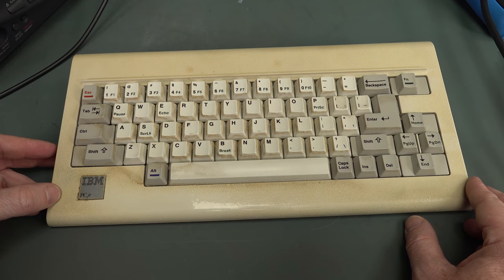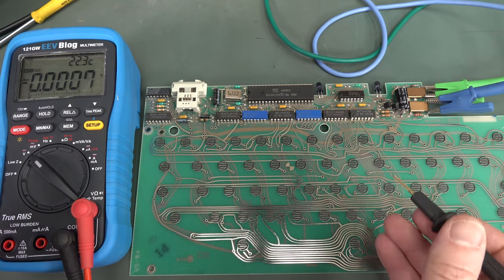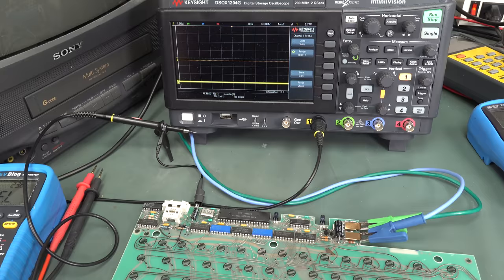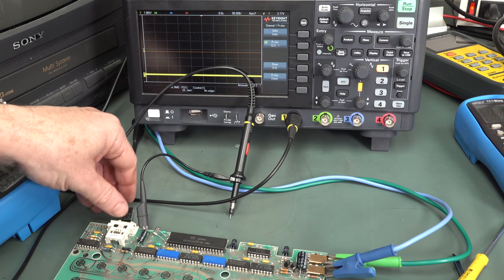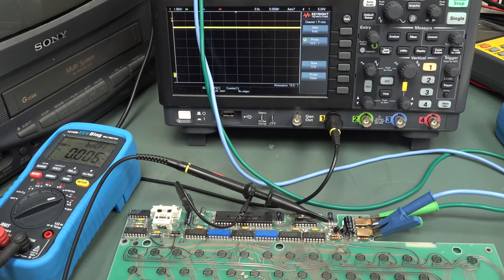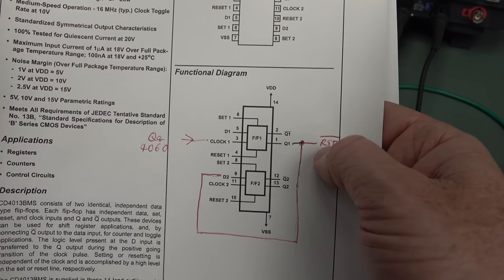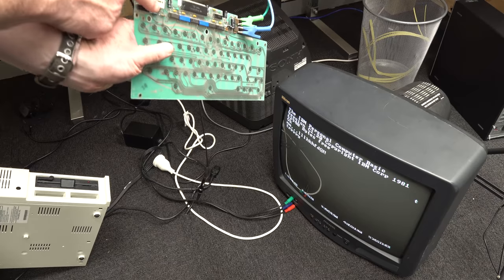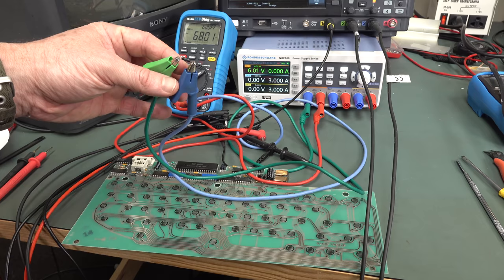EEVblog #1245 - A Most Excellent REPAIR: IBM PCjr Keyboard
Can you find the fault in the IBM PCjr wireless keyboard before Dave does?
A most excellent adventure in troubleshooting.

Litecoin: ML7oQokTwB38bgzzjLDbRV97HKAHuwRfHA
Ethereum: 0x11AceA38DCA9DbFfB4F35f3F746af65F9dED28ce